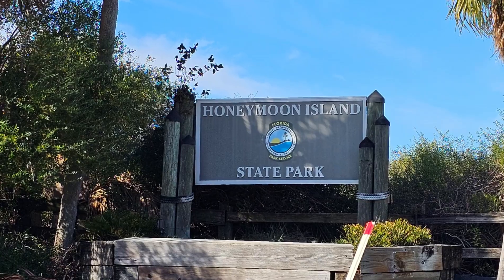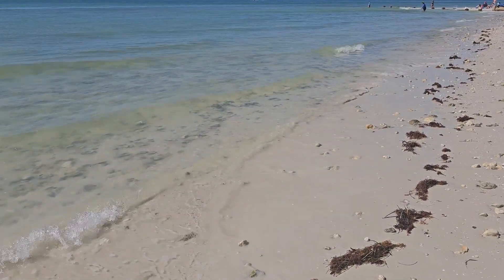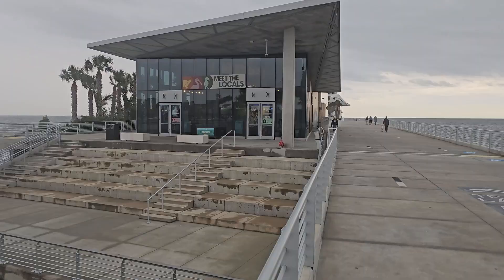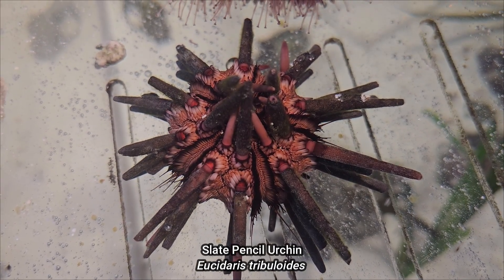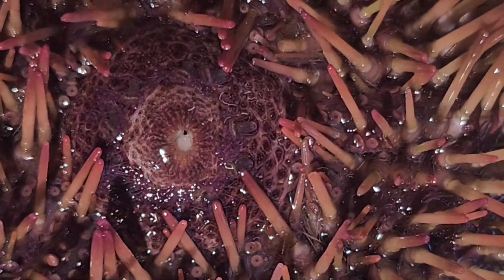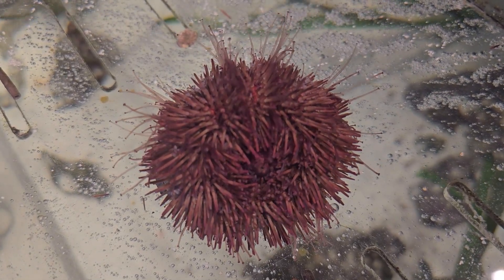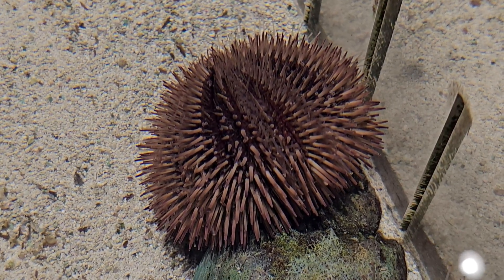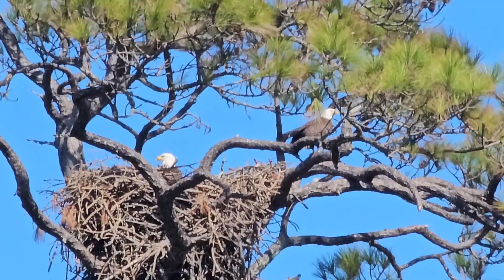Amazing Sea Urchins as you have never seen them!(Pencil and Short-Spined or Variegated Sea Urchins)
Slate Pencil Sea Urchins and Short-Spined (Eucidaris tribuloides) or Variegated Sea Urchins (Lytechinus variegatus) are featured in this episode.  In this episode I explain where you can find them, how they eat, how they move, what the eat, and how they reproduce.  Some great close-up video photography shows them in detail you may never have seen before.
Kelp forest photo

Attributions:
Kelp Forest Video

Thanks to Tampa Bay Watch Discovery Center!

Please check out their amazing web site to learn more and learn about their many programs: